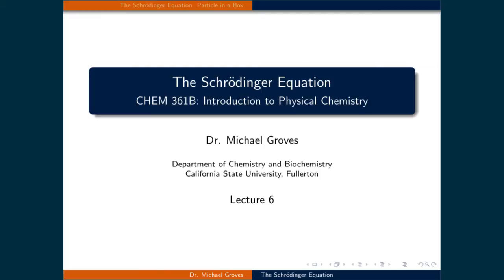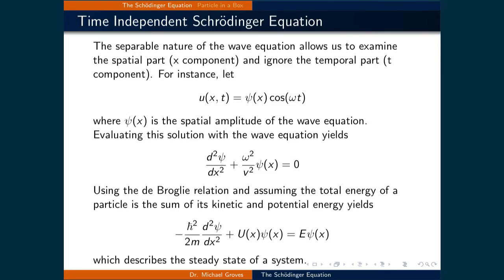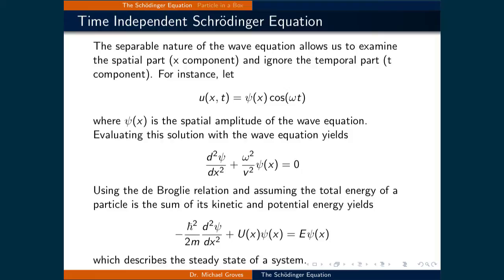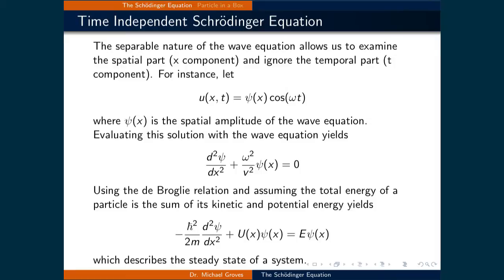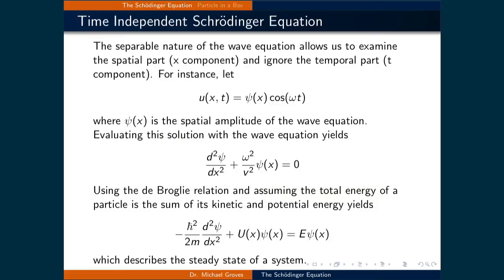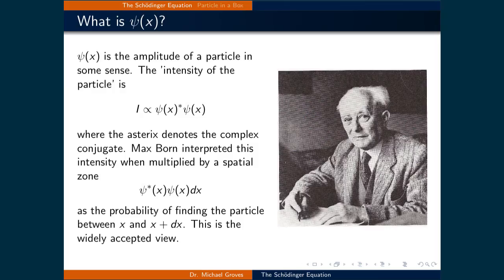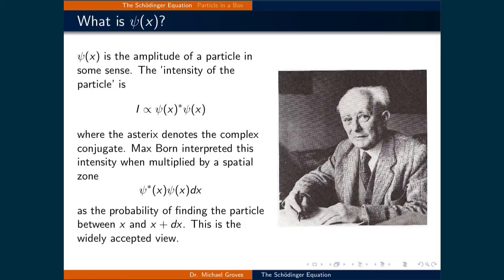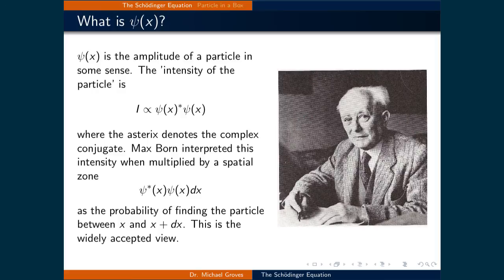Lecture 6 (1 of 6) - The Schrödinger Equation